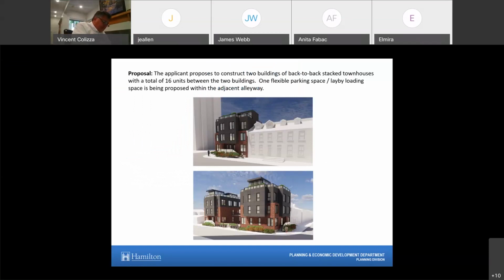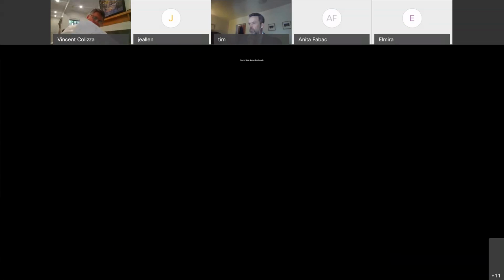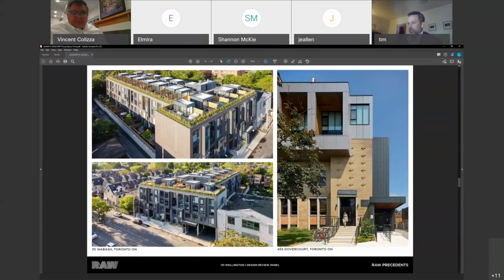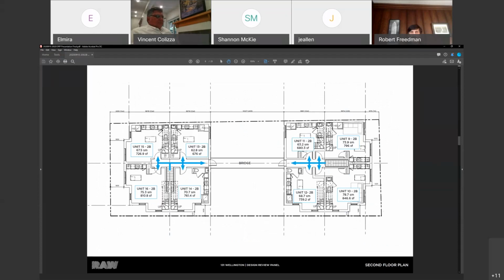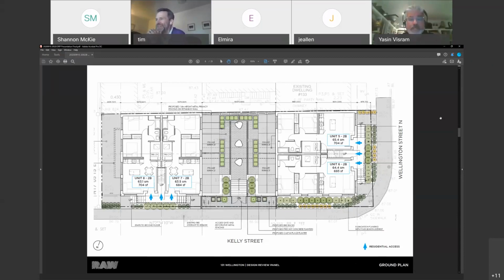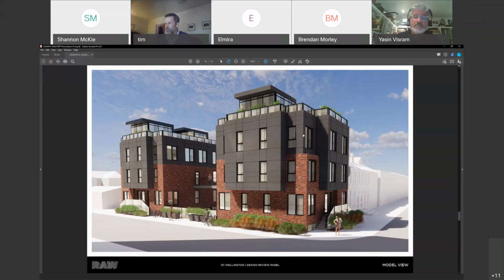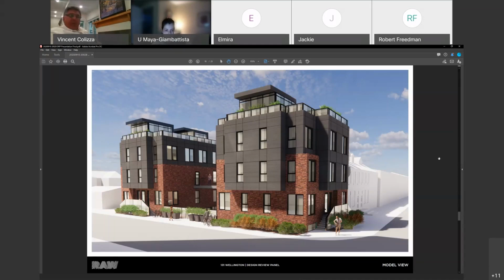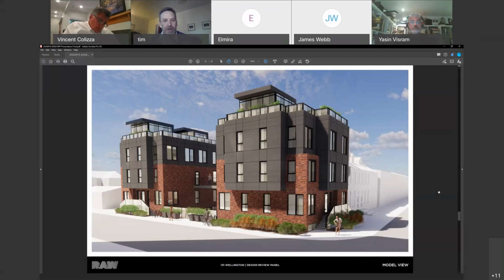DRP Meeting - 129 – 131 Wellington Street North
The following video is a recording of a City of Hamilton Virtual Design Review Panel meeting. The meeting was held on Friday September 11th 2020 and the project is located at 129 – 131 Wellington Street North in the City of Hamilton. Please see Hamilton’s Design Review Panel webpage for more information.